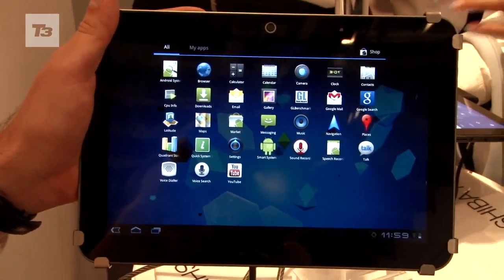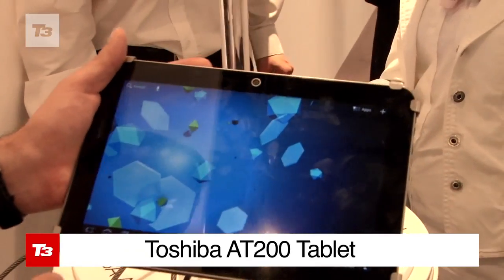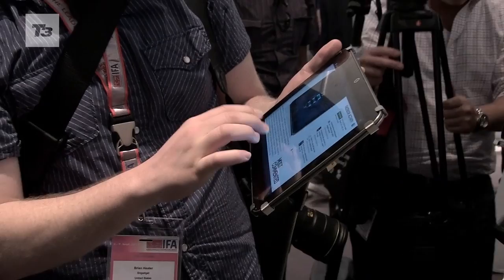Toshiba AT200 tablet video: hands-on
Can Toshiba topple not only the iPad but also the rest of the Android brigade with its flagship tablet? T3 goes hands on to find out...

Toshiba's burst onto the scene in Germany with a rather sexy looking Android Honeycomb tablet. The AT200 crams a 1.5GHz processor and a 5-Megapixel camera into its waif frame, but can it best the rest of the Android Brigade?

T3 goes hands-on with the tab to see what's what. Will you be wanting one when it ships? Watch the Toshiba AT200 tablet video to find out...